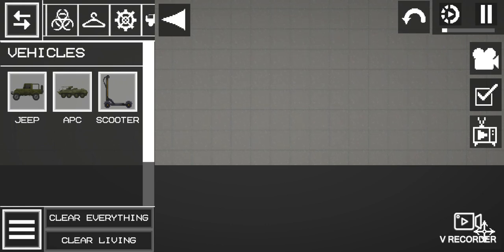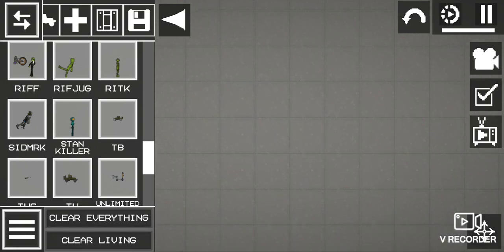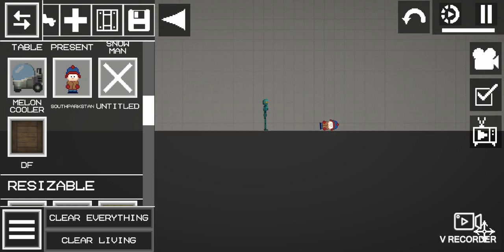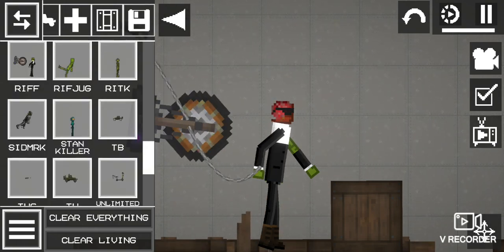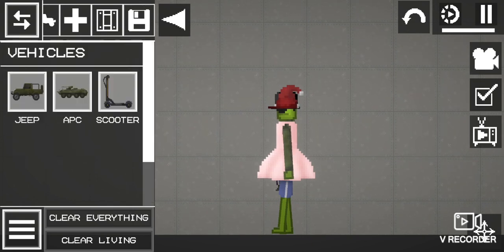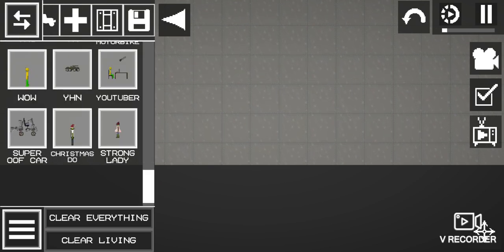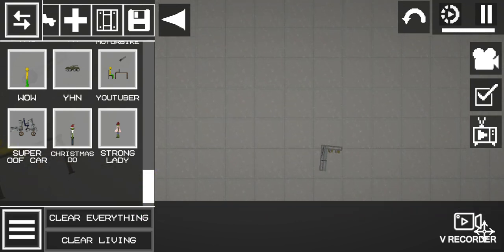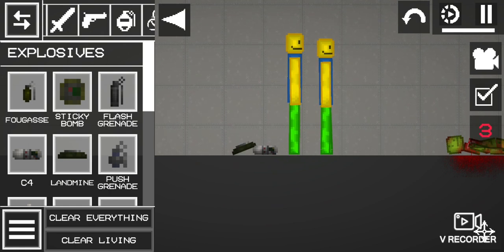i am going to show my saves melon playground part 1